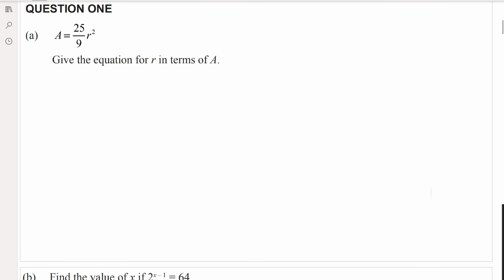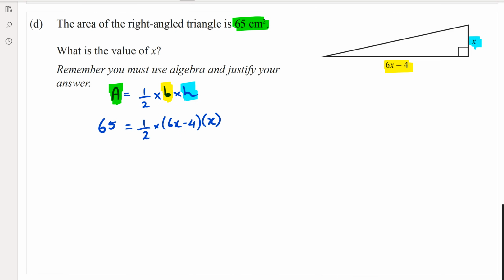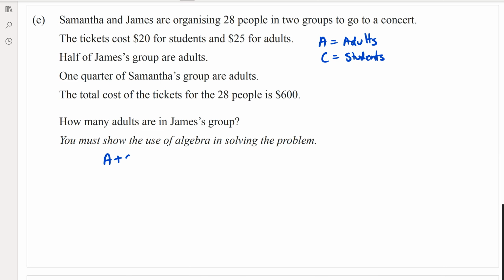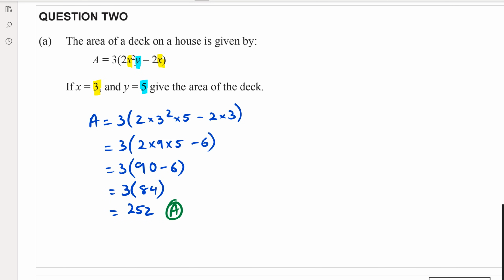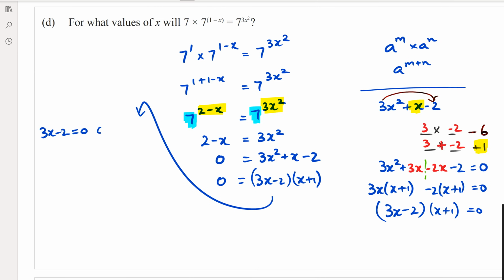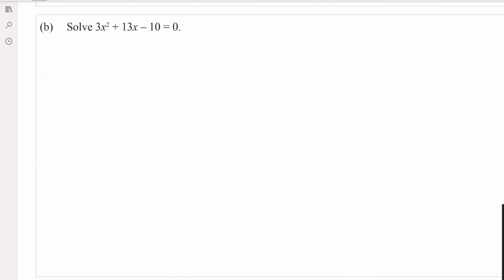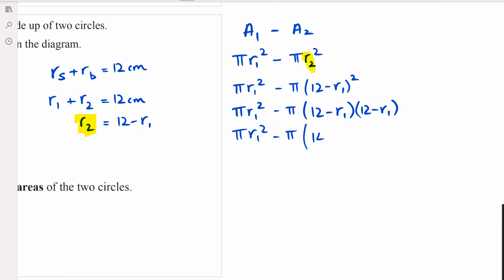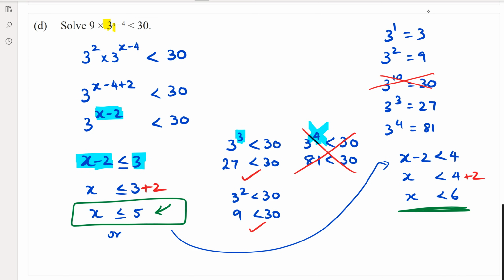NCEA Level 1 Algebra MCAT 2018 Day 2 - Worked Answers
2018 AS91027 Level 1 Algebra MCAT NZQA Exam Day 2 -  Worked Answers
Apologies about the croaky voice, been sick for a few weeks before doing this recording.

33:55 Error - Final answer should be +2/3

Chapters
0:00 Intro
1:19 Question 1a
2:22 Question 1b
4:19 Question 1c
7:17 Question 1d
16:04 Question 1e
24:22 Question 2a
25:40 Question 2b
29:34 Question 2c
30:29 Question 2d
34:43 Question 2e
41:15 Question 3a
41:55 Question 3b
44:25 Question 3c(i)
48:57 Question 3c(ii)
53:31 Question 3d
59:49 Final words